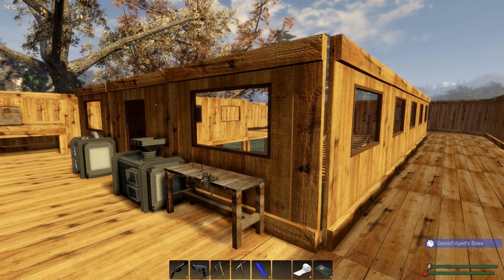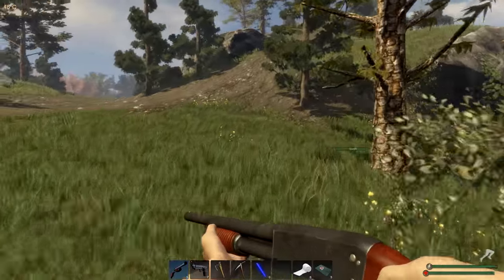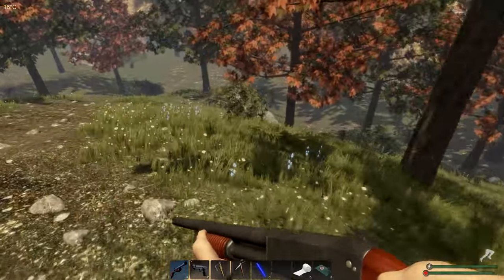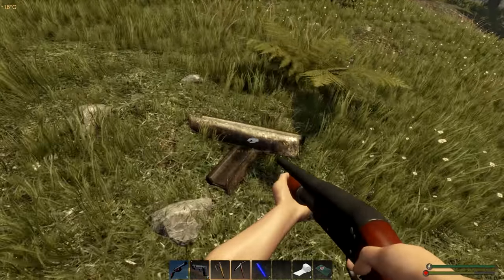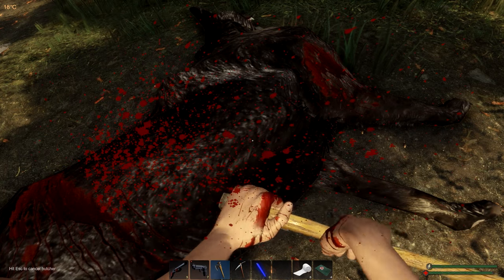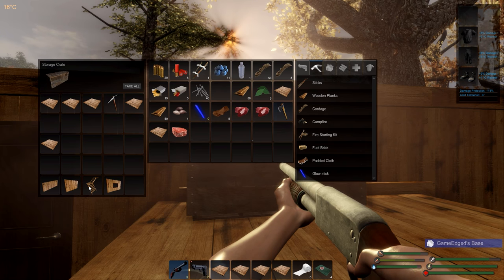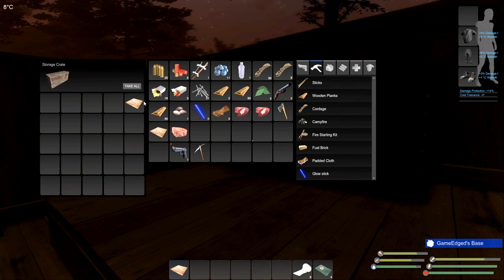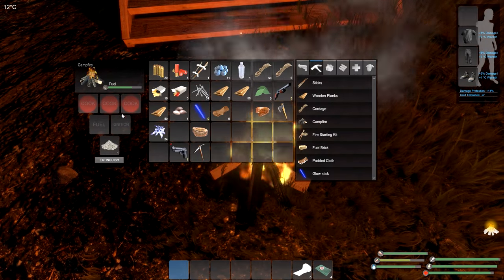Subsistence | EP 23 | Upgraded Gun, Base Renos | Let's Play Subsistence Gameplay (S6)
Subsistence Let's Play / Gameplay - Upgraded Gun, Base Renos - Struggle to build a base and gear-up in the hostile environment. Team up with other players to protect your base, attack others, or ally with neighboring factions. Progress your base technology for advanced item crafting and upgrades.

Current features:
* Multiplayer (and single player) open-world (up to 64 players).